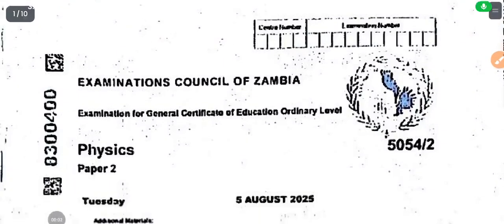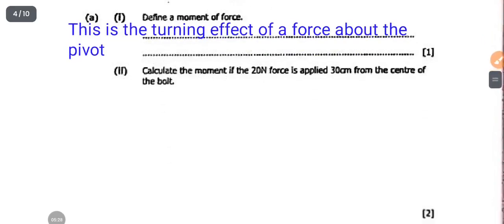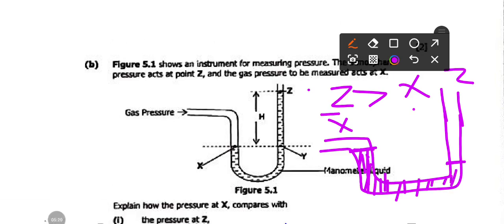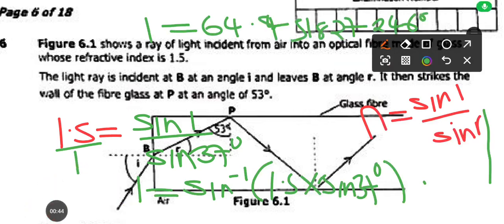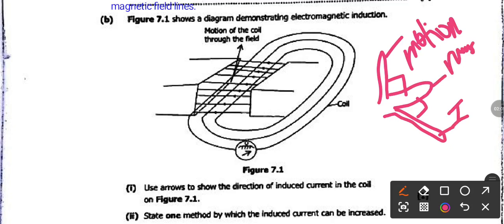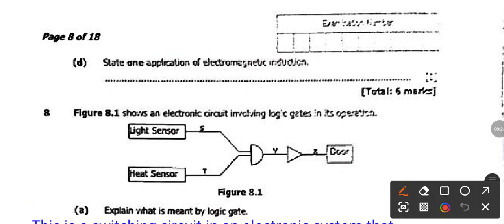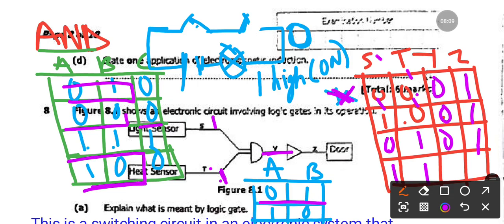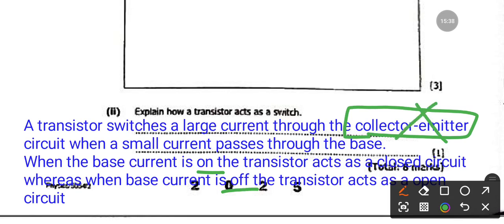2025 GCE Pure PHYSICS 5054/2